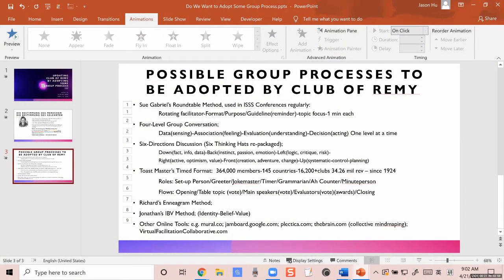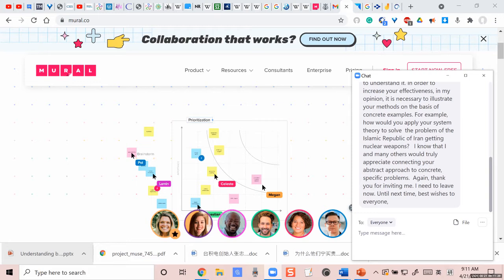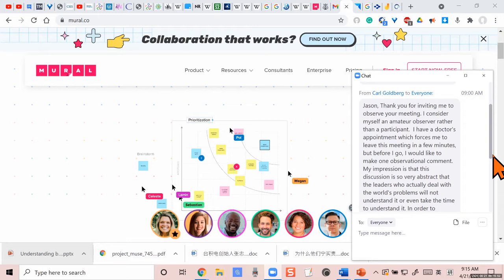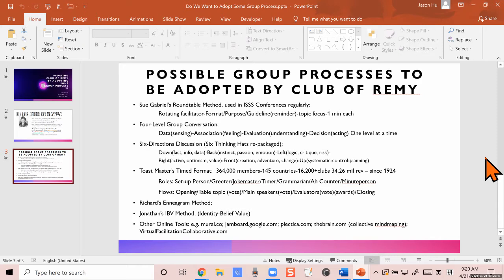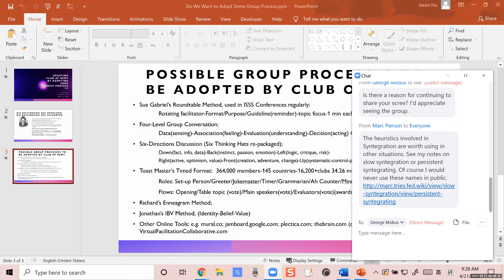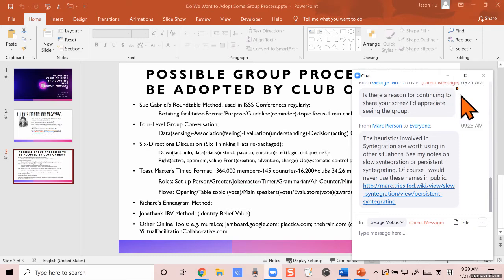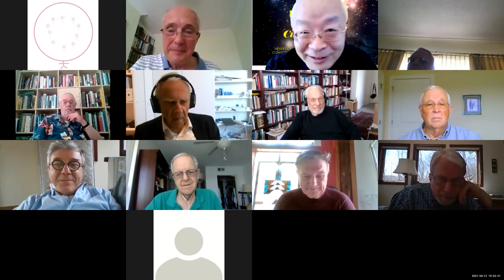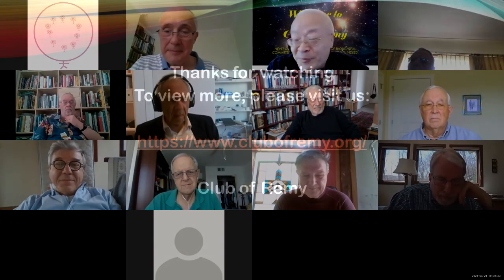Group Discussion: Group Process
Speed Dating of Ideas
Club Of Remy
April 21, 2021